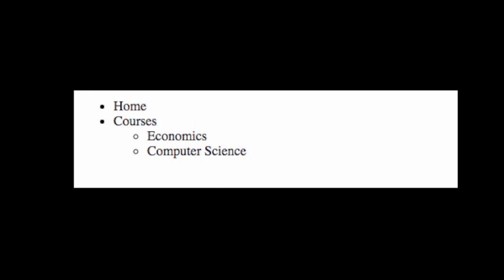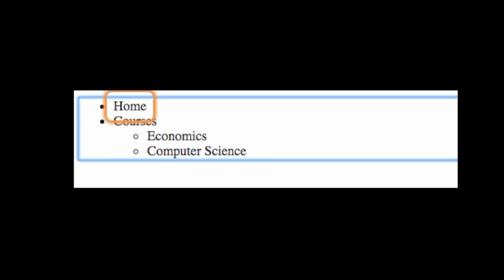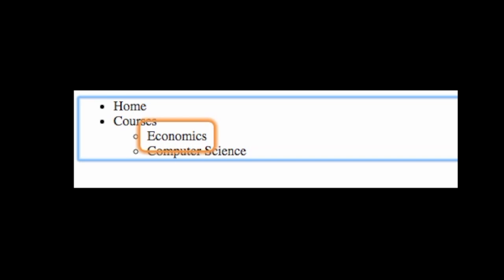Example Menu with WAI-ARIA